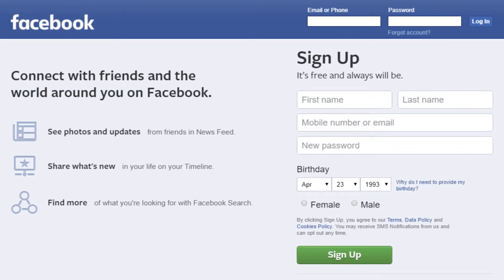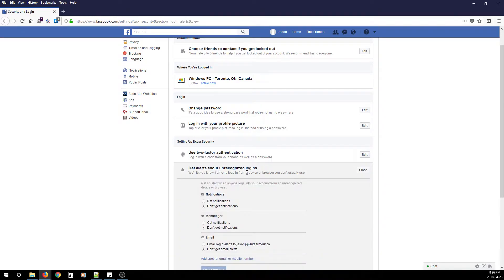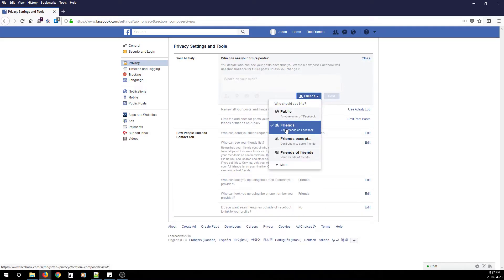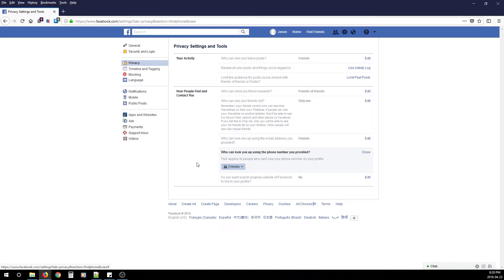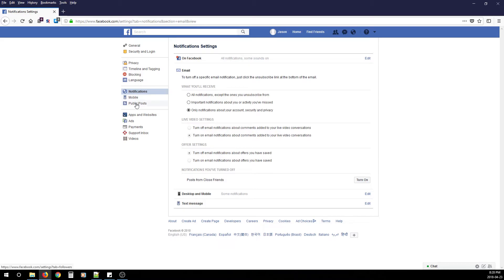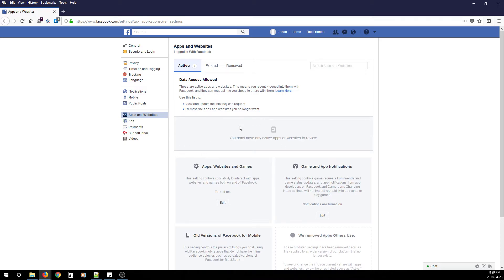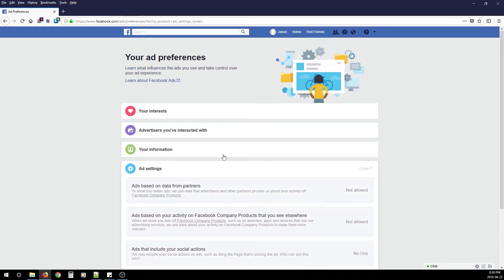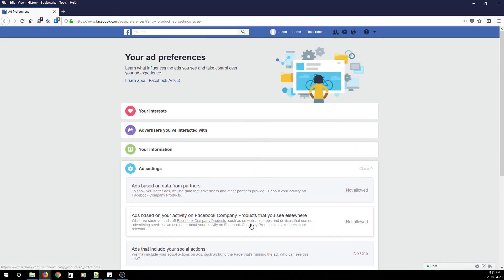How to make your Facebook page private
Here we will show you how to make your Facebook page private. Change your Facebook page privacy settings to stop personal information from being leaked out.  If you care about who might be trying to get into your account or how much of your private information is view-able to the public, then you have come to the right place.

Many people do not know that their Facebook account is leaking private information. Hackers can collect this information to commit fraud or approach family members like your children. Take control of your social media accounts do not let identity thieves or hackers abuse you or your family. Here I will show you what settings to change to get maximum security and privacy.